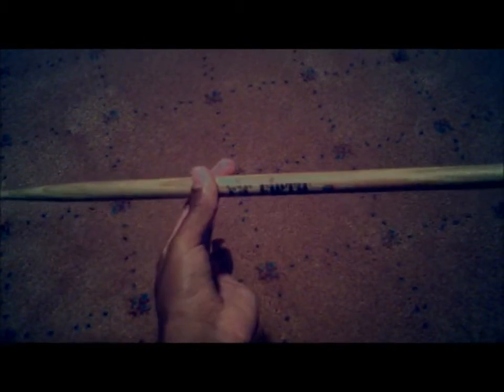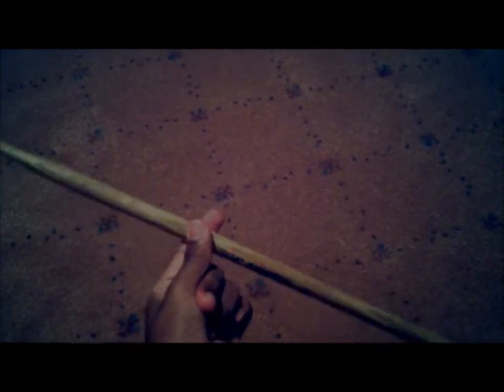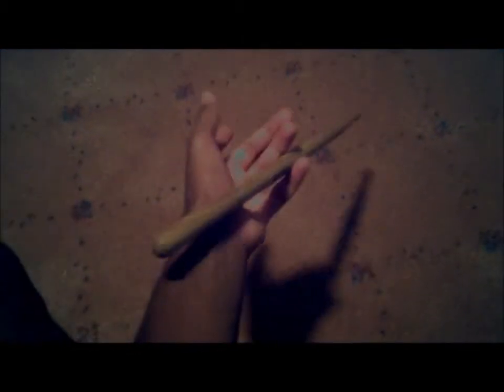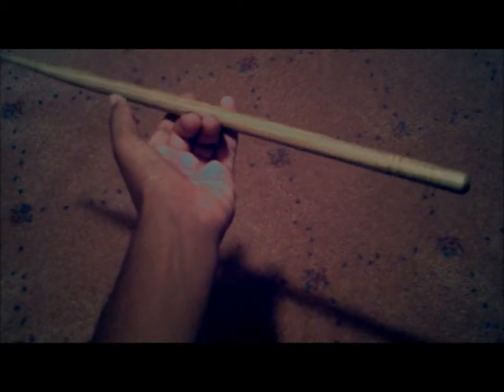How To Spin A Drumstick Tutorial (For Left Handers)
I'm Back with something a little different than my original videos, I tried to make a tutorial, bu as you can see, I'm no good at spinning drumsticks, but I hope you have more luck than me. Good Luck and Have Fun.